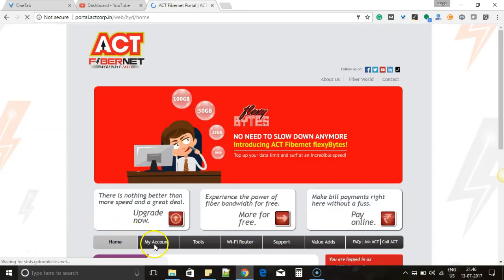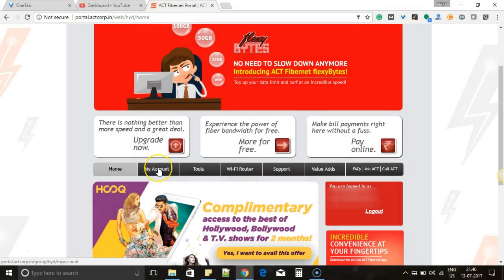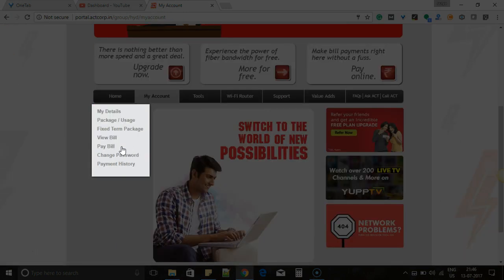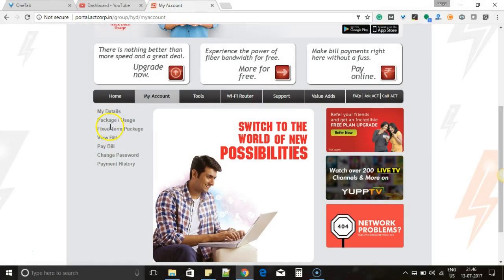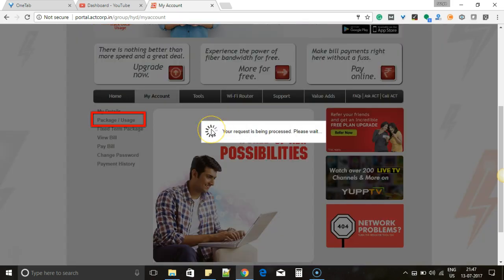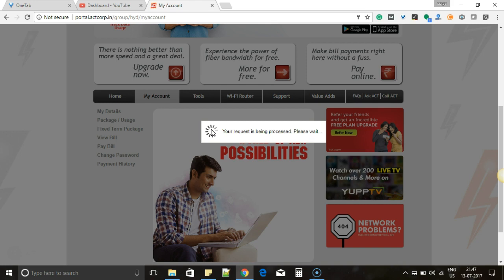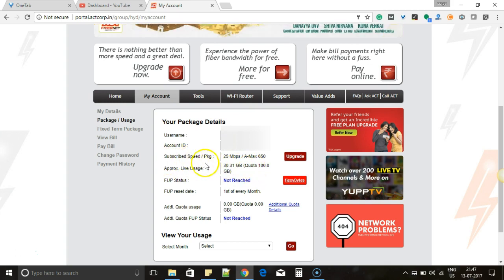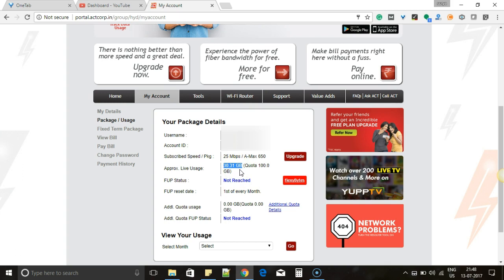How to check ACT broadband Usage and left over Internet GB in browser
This video shows you on how to check the balance data left in your ACT broadband plan and the FUP status. Along with that if your FUP status has reached then how should you upgrade or increase the quota through Flexybytes provided by ACT.